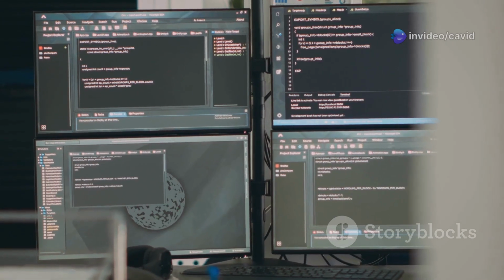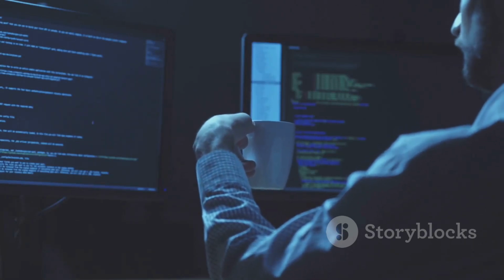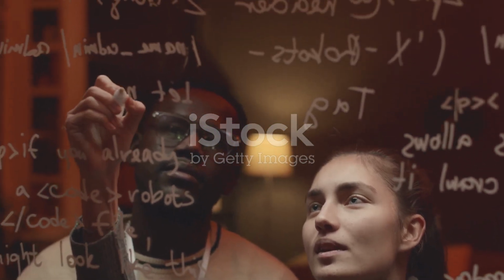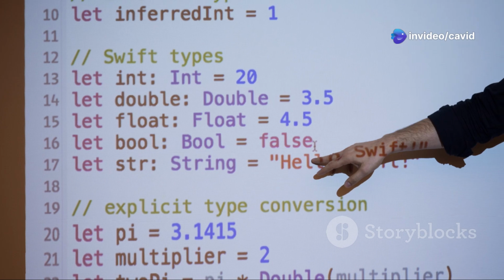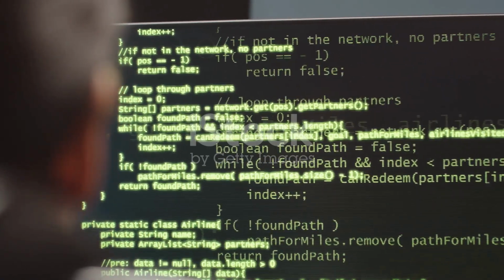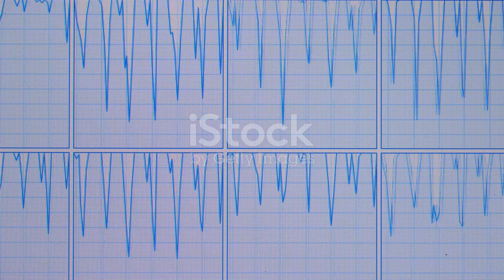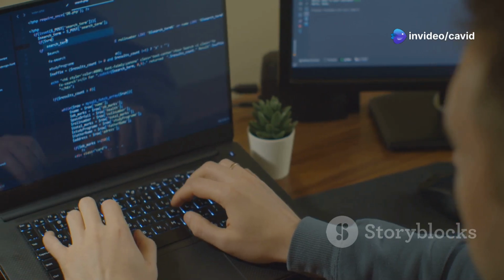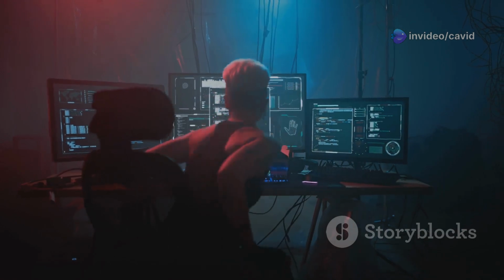How Memory Really Works in Programming — Stack vs Heap Explained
🧠 Ever wondered where your variables actually live?

In this video, we break down how memory works in programming — from the stack and heap to garbage collection, memory alignment, cache levels (L1, L2, L3), and why this all matters for developers.

Whether you're coding in Python, C++, or JavaScript, understanding memory helps you write faster, more reliable, and more scalable software.

Learn how to debug smarter, boost performance, and avoid memory leaks — no matter what language you use.

Static vs Dynamic allocation

Garbage Collection

Code & Data Segments

CPU Caching

Memory Alignment & Performance

🎓 Ideal for starter developers and CS students.